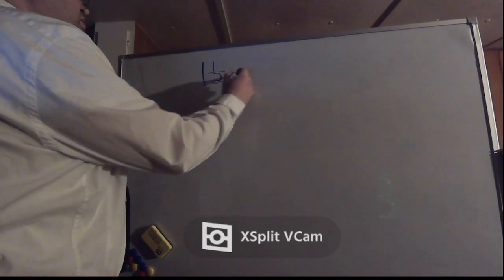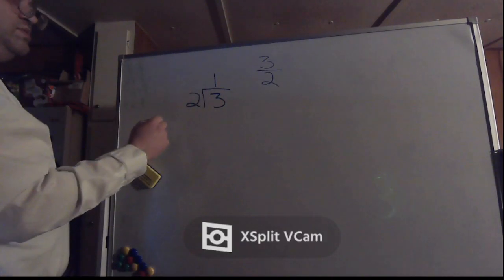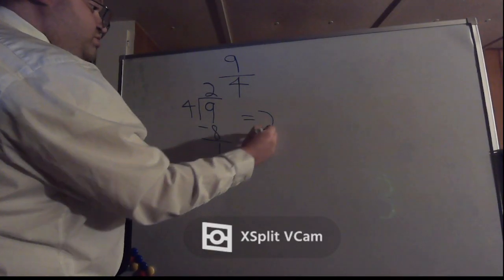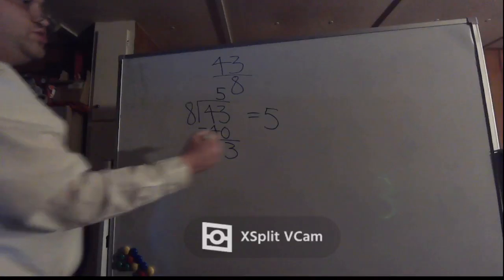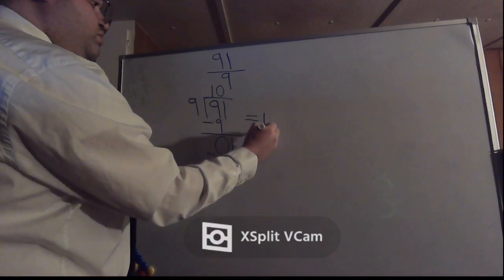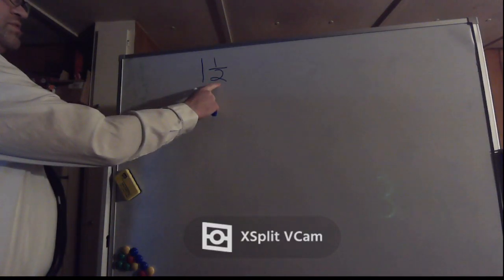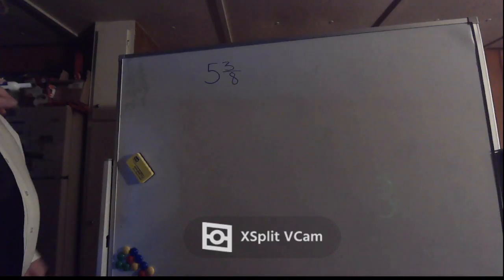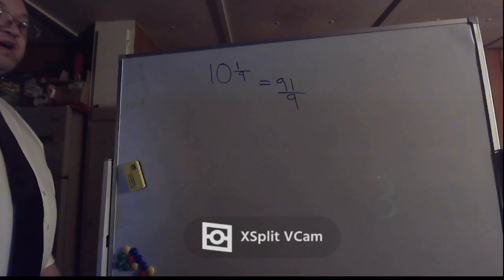Mixed Numbers and Improper Fractions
Describing what mixed numbers and improper fractions are.  How to convert a mixed number into an improper fraction and how to convert an improper fraction into a mixed number.